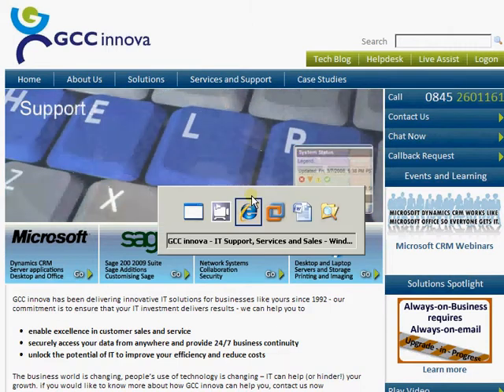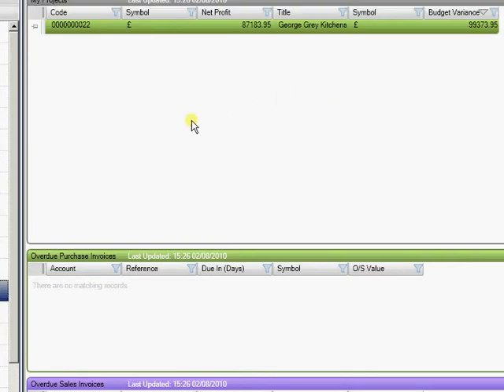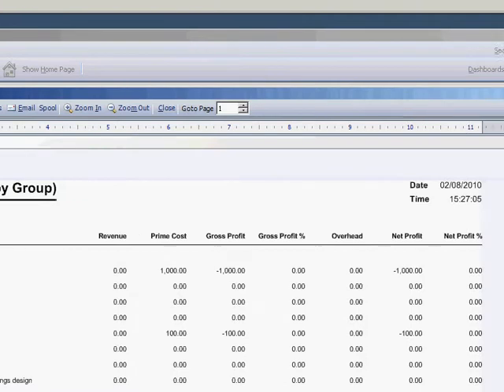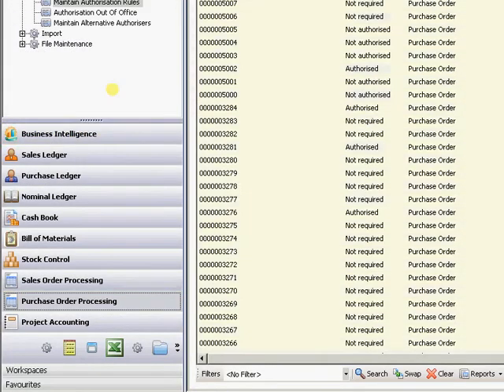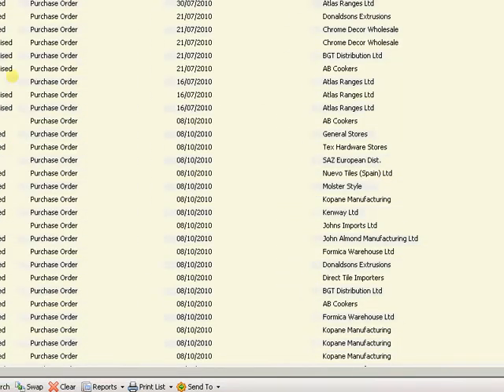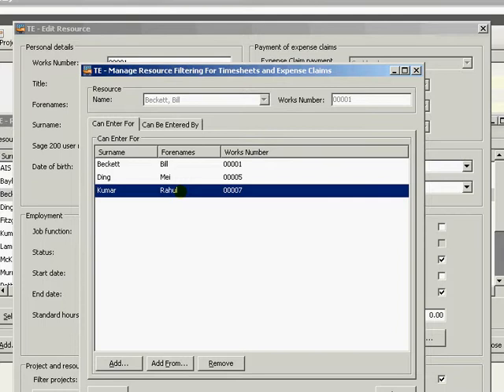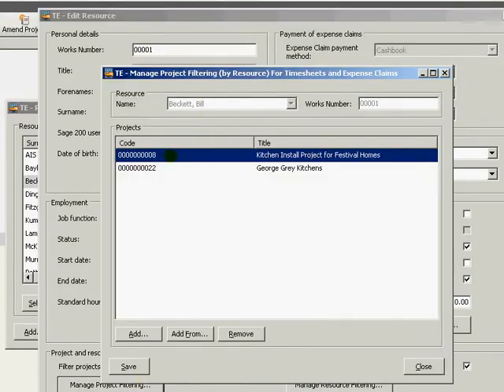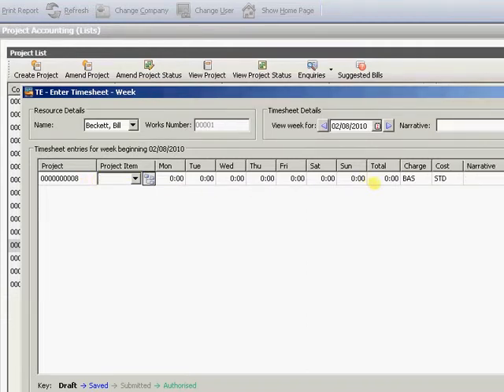Sage 200 2010 New Features - Project Accounting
Video on the new features added to project accounting within Sage 200 2010